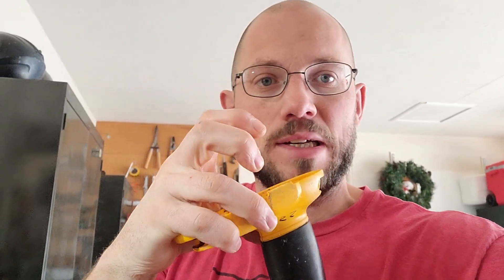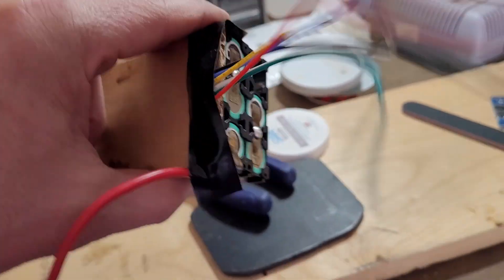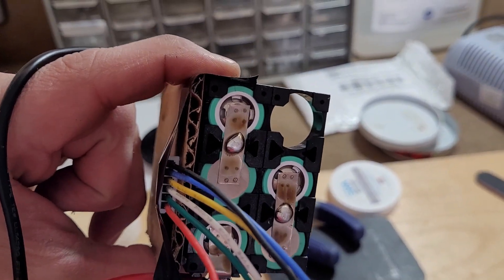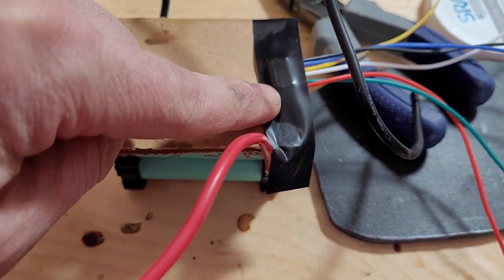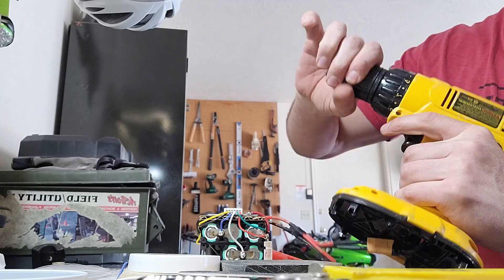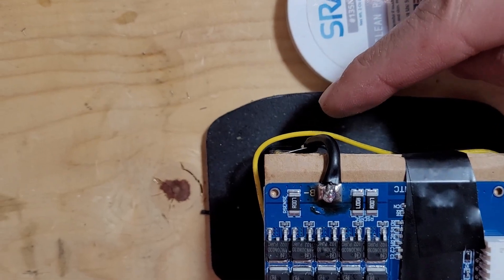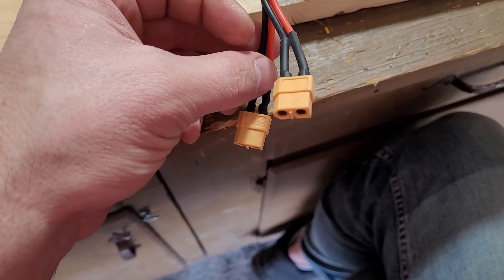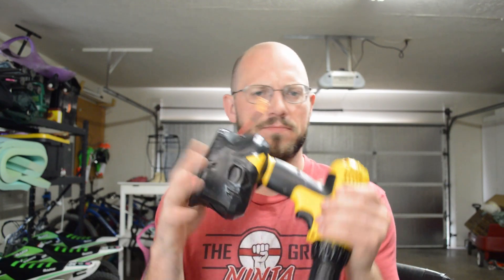Replace DeWalt NiCad batteries with li ion 5s batteries! Drill battery replacement.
BMS used